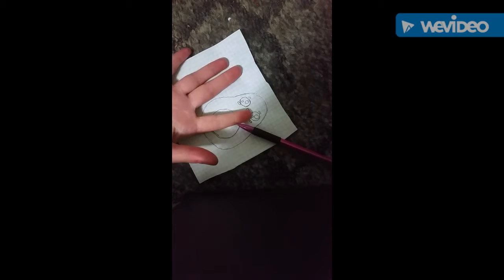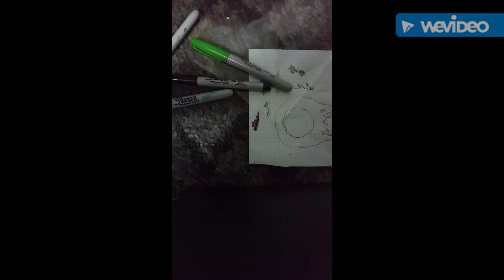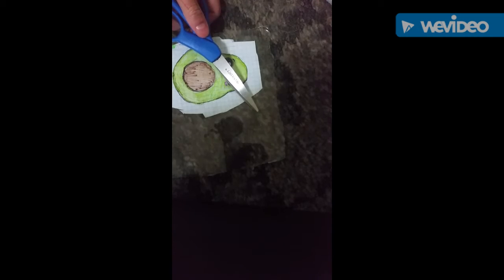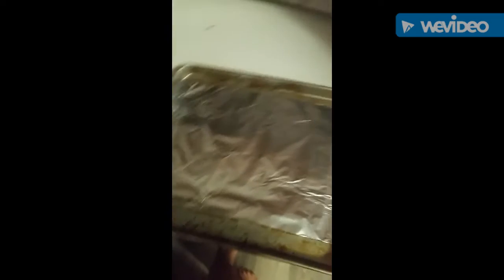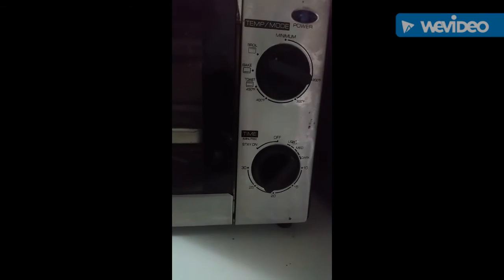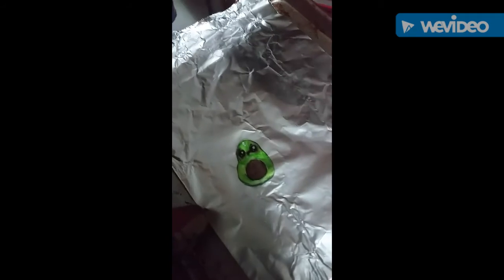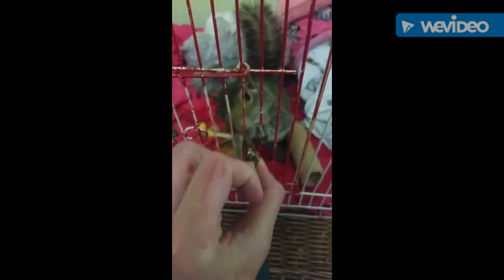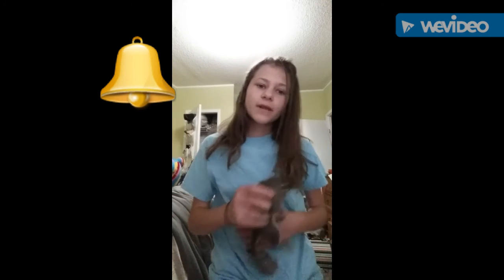How To Make Shrink Plastic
love you guys so much thx for watching the video see u guys next week bye guys!